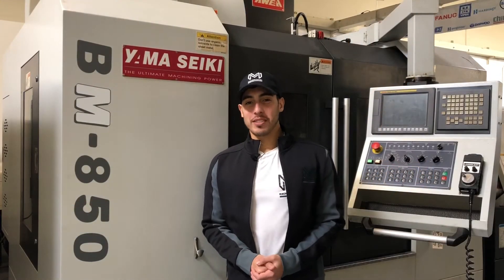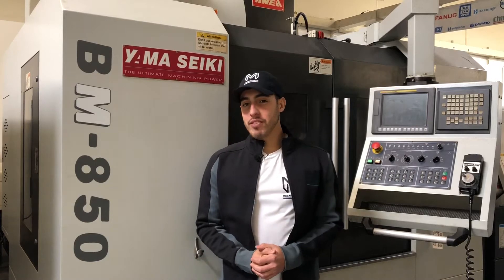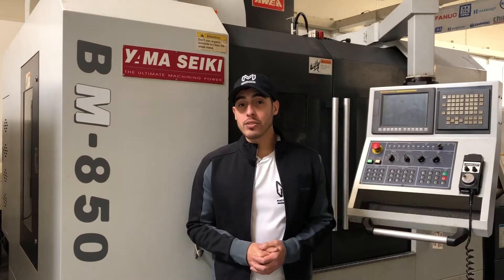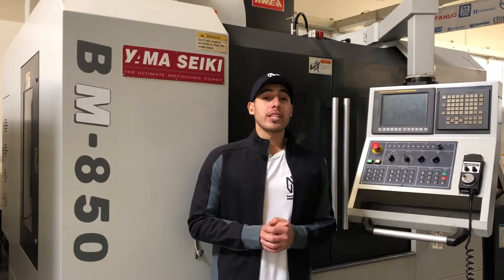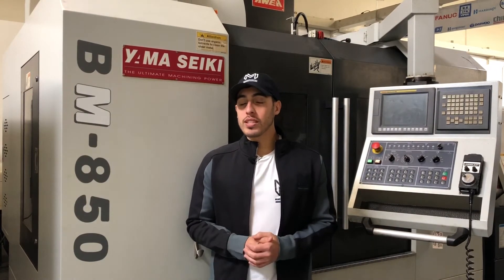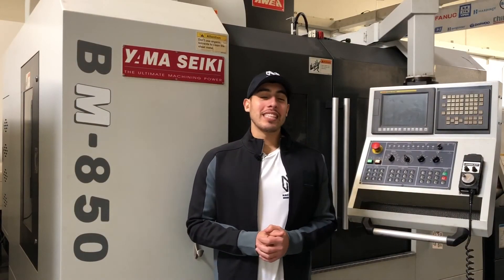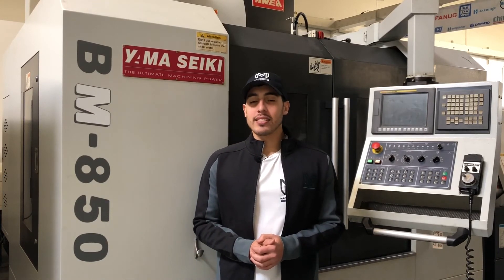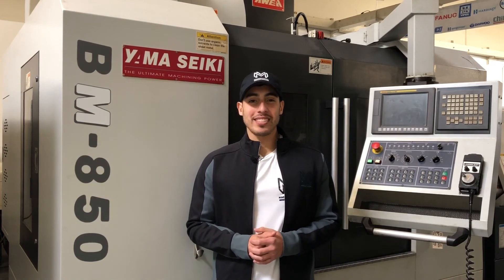YAMA SEIKI BM-850 VERTICAL MACHINING CENTER SKU 1998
Make: YAMA SEIKI
Model No.: BM-850
Serial No.: 11046
Year: 2012
Condition: Excellent
Cutting Hours:

“One Owner, All Original Paint, Box Way Heavy Duty Machine loaded with Options on our Floor now, fully powered/tested & is in Great working condition. Only 3170 cutting Hours.”

YAMA SEIKI BM-850 Features:

Fanuc Oi-MD CNC Control
Box Way Construction
Through Spindle Coolant
Renishaw Wireless Probing System
8,000 RPM Precision Spindle
1417 Inch Per Min Rapids
PCMCIA Card Slot
MPG Control
Rigid Tapping
Spindle Orientation
Brushless servo drive motors on all axis
30 Automatic high-speed tool changer
High-Pressure Flood Coolant
Telescopic way covers
Spindle Chiller Unit
Flood Coolant system
Leveling Pads
Manuals & Books
YAMA SEIKI BM-850 Specifications:

Travels:
X-Axis: 33.5″
Y-Axis: 23.6″
Z-Axis: 23.6″
Rapid Traverse Rates: 1181″ Per Minute
Cutting Feed Rates: 945″ Per Minute

Table:
Length: 41.3″
Width: 23.6″
Number of Std T-Slots: 5
T-Slot Width: 5/8″
Max Weight on Table: 1870 lbs

Spindle:
Spindle: Taper Size:  40
Speed Range: 0 – 8,000 RPM
Spindle Type: Gear Head
Spindle Power: 20 HP

Automatic Tool Changer:
Capacity: 36 (  Upgrade )
Tool Weight: 17.6 lbs
Max Tool Dia: 3.54″
Max Tool Length: 11.8″
Tool Changing Time: 1.3 Seconds

General:
Air Required: 80 psi, 4 scfm
Power: 220v / 35 kva / 3-Phase
Overall Dimensions: 140″ x 100″ x 110″ High
Weight: 14500 lbs.